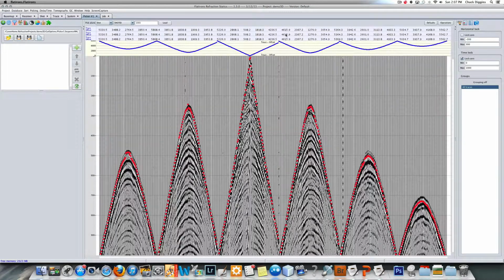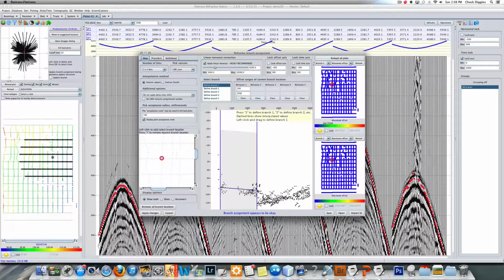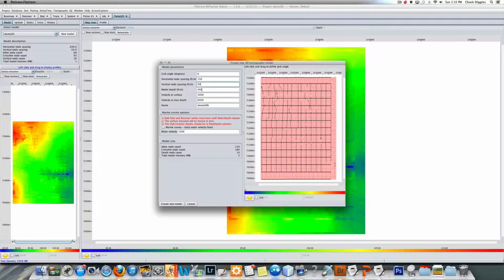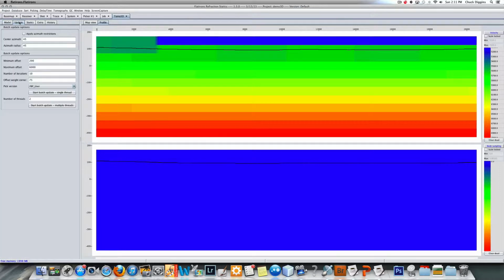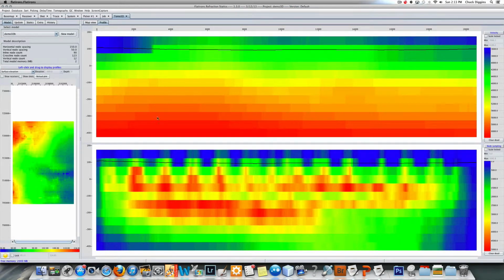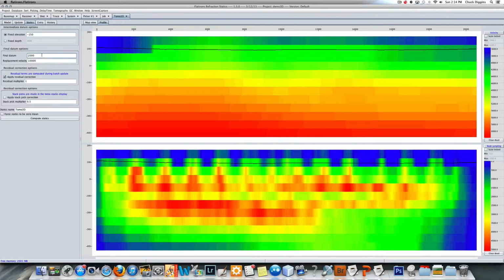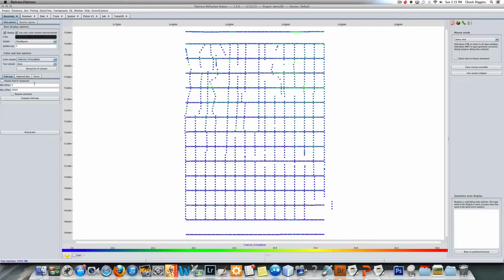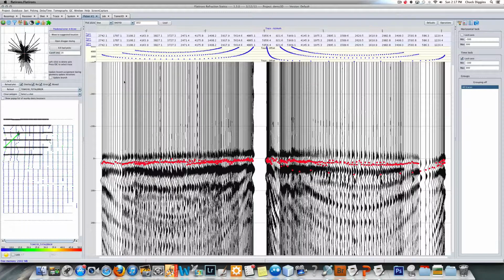Flatirons - Eikonal Tomography demo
Demonstrates how to set up and run refraction tomography in Flatirons.